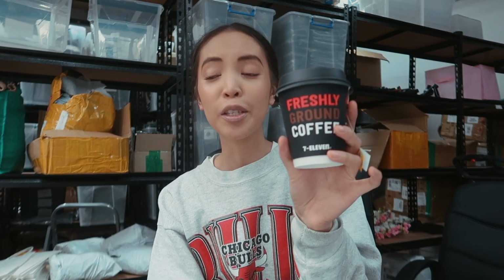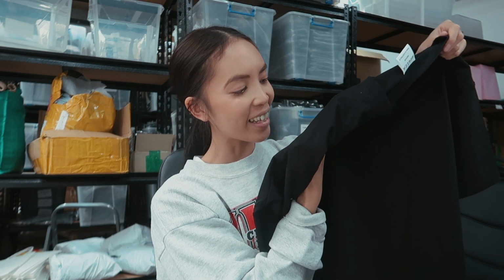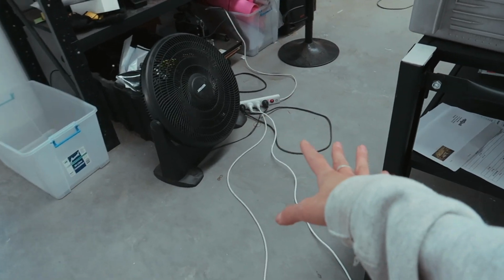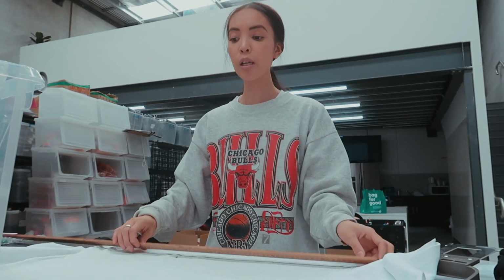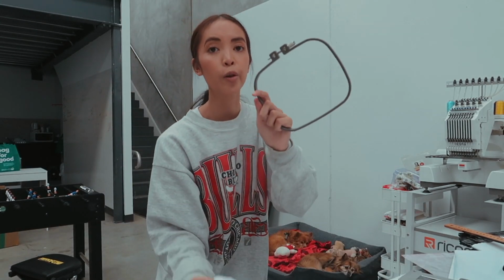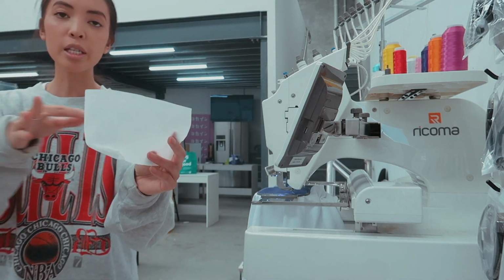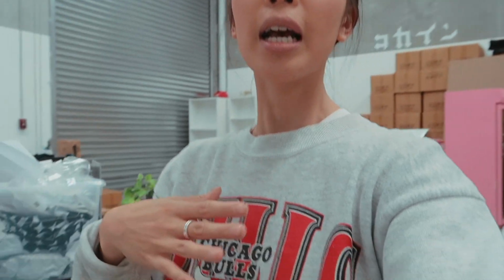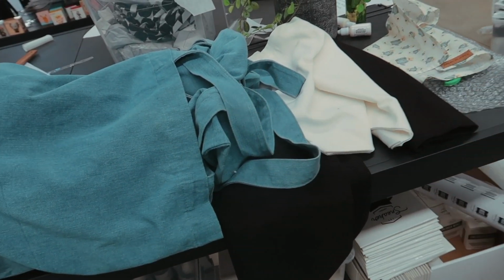HOW TO EMBROIDER // コカイン TOTE BAGS!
Hey guys,

Follow us through our journey as upcoming entertainers, dj's, visual merchandiser, fashion designers and also YouTubers!

We will be releasing new videos
EVERY WEDNESDAY, FRIDAY & SUNDAYS!

Podcast EVERY MONDAY!

♥ HaoYouPhill

Send it through to this address!
We would love to show it on our videos!

Phellicia Le
Parcel Locker

Stores / Business